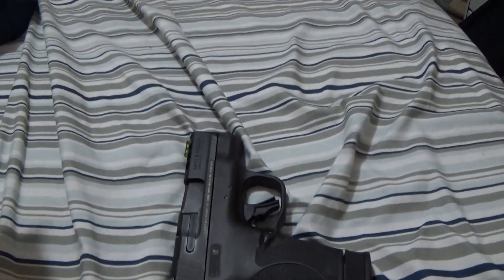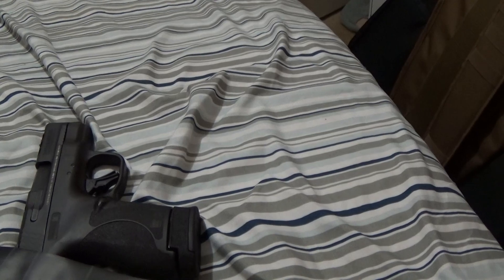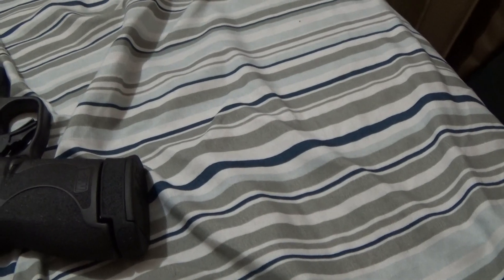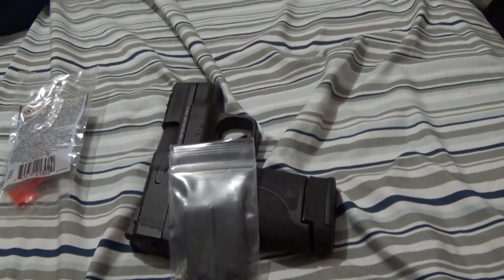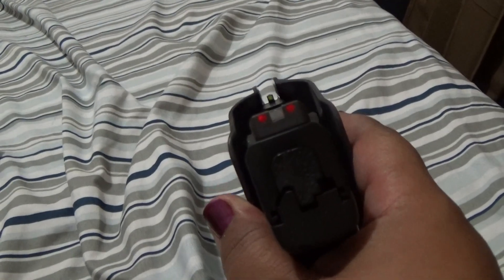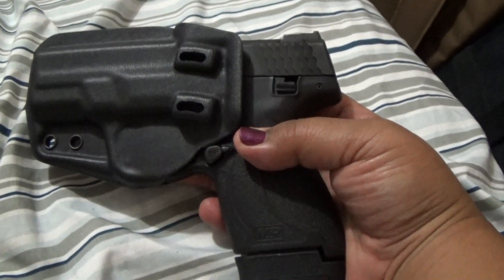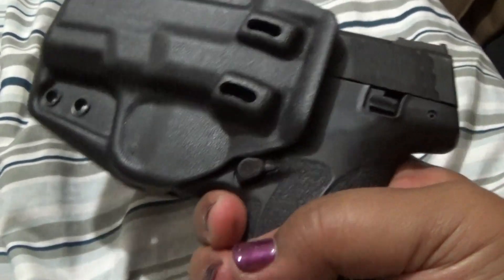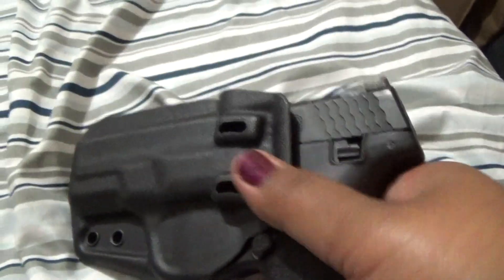Shield Plus: My Holster Choice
My holster from Harry's Holsters came in today one day ahead of schedule! The shield Plus is compatible with previous generation holster so this concealed carry option already has a lot of after market support! I picked Harry's Holsters as it had a 3.1 shield Singleton holster in stock!

Please support 2A by contacting your senators I would not be able to make content and protect myself without this fundamental right!